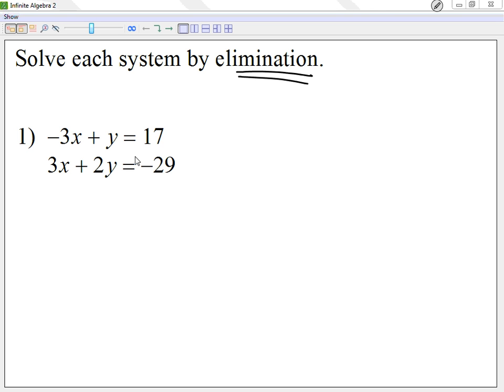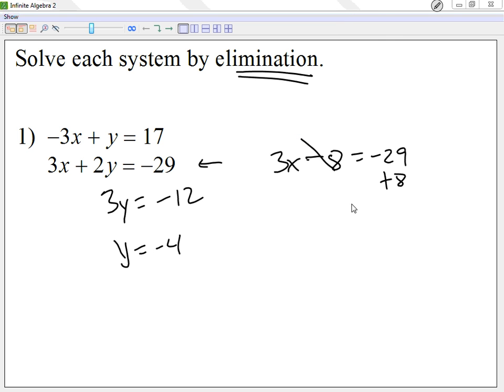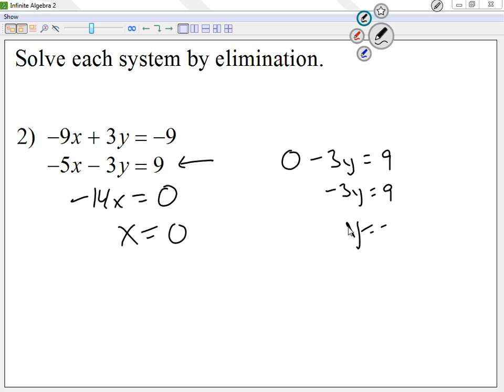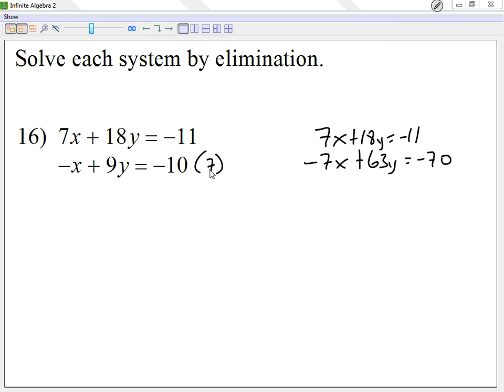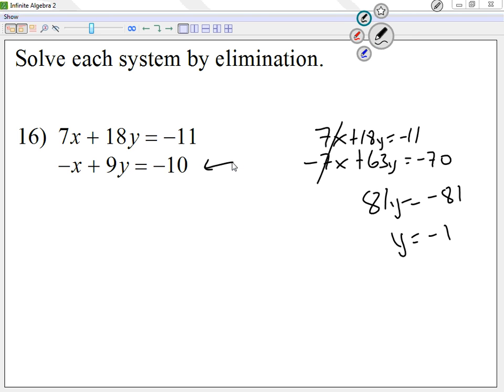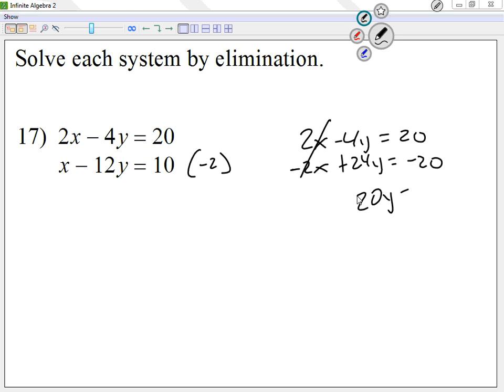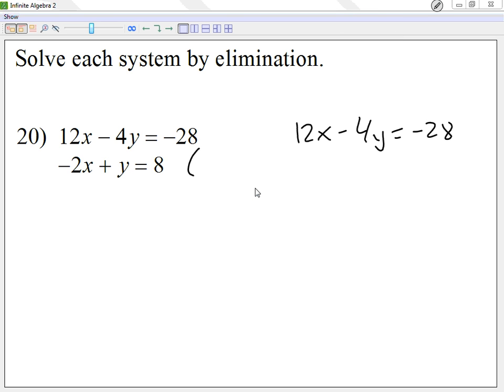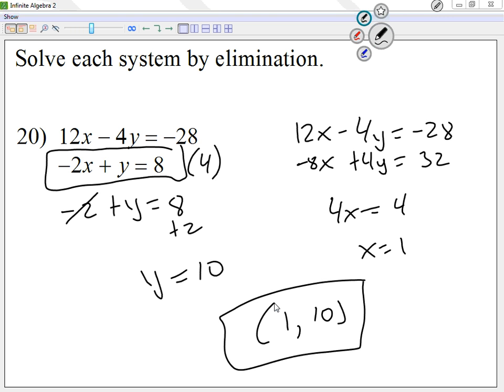leonzo solve by elimination